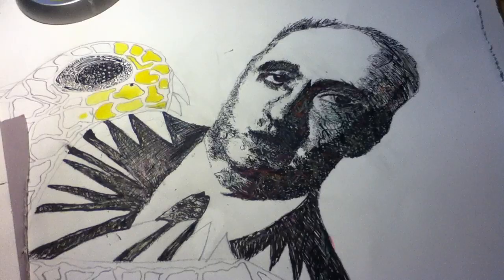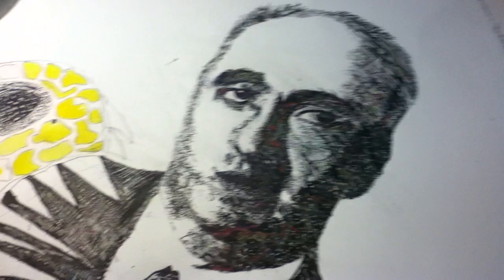pt6, UTW 73 (Oct17 '21): Kurt Huber memorial educ art + sea monsters © A K Segan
Note: This video can be viewed by viewers of all ages. The artist has guest taught children, with his Tolerance Education with Art power-point classes; frequently followed with his facilitating his Drawing-for-Healing art therapy - oriented workshop, with classes of school pupils ages 4 and up, older children, adolescents, teens in schools in six U.S. states, and with adult audiences in 7 states. He has guest taught all age audiences in Britain. He has guest education majors (student teachers-in-training) at university classes in Illinois, England; guest taught teachers at a secondary school, Hod Ha’sharon, Israel; has guest taught at the School of Social Work, Haifa Univ.; and taught classes of M.A. Art Therapy students, Arts Therapies program, Haifa University, Israel; facilitated workshops at three International Conferences on the Holocaust & Education (Oct. 1999, April 2002, May 2006), at the International School for Holocaust Education, Yad Vashem, Jerusalem.
video pt.6: Under the Wings (art series) 73, drawing-in-progress, October 17, 2021. Media (so far): Pencil, ink, gouache (watercolor).
Paper size: 23 in. H x 22 3/8 W To be framed in a wood frame, 29.5 inches H x 29.5 W [74.93 cm. H x 74.93 W]
October 26, 2021 update: 1 min., 51 sec., competed UTW 73 Kurt Huber drawing (pt 21)
In this Oct. 17, 2021 footage I was painting yellow gouache around the eye of the sea-monster; that sea monster in the lower left of the artwork-in-progress.
Kurt Huber was born in Chur, Switzerland, to German parents, on October 24, 1893. He was raised in Stuttgart and Munich, Germany. He studied Music and Philosophy and received a doctorate (PhD) in musicology, 1917. In 1925 he became a regular lecturer, and in 1926 he was professor of Psychology and Music, University of Munich. He also researched folk songs.
During the Third Reich years, he came into contact with the White Rose [in German: Weisse Rose] movement through students Hans Scholl and Alexander Schmorell.
The White Rose was an anti-Nazi resistance group active at several German universities. By post-WWII standards, their resistance activities against an autocratic and repressive (and genocidal) government were very low-key: The students printed leaflets criticizing the government and clandestinely distributed the flyers inside campus buildings.
In 1943 Huber wrote the White Rose's sixth and final leaflet calling for an end to National Socialism (referring to the Third Reich government.) The leaflet was distributed by the Scholls and others at the University of Munich campus.
Professor Huber was arrested by the Gestapo (German secret police) on 27 February 1943. On 13 July, 1943, Huber, and White Rose student supporter Alexander Schmorell were executed by guillotine at Stadelheim Prison in Munich. Alexander Schmorell was born Sepember 16, 1917.
Hans Scholl, a White Rose supporter, was born September 22, 1918, and executed on February 22, 1943. Sophie Scholl (Hans and Sophie were brother and sister) was born May 9, 1921. She was executed on February 22, 1943
See (in the artists website) Under the Wings (UTW) 54: Sophie Scholl of the White Rose resistance group See Sight-seeing with Dignity (SWD) 10: Sophie Scholl makes a rare appearance from the Other Side to visit Boubacar Bah mt the Corrections Corp. Prison of America, Newark, New Jersey , 2007.